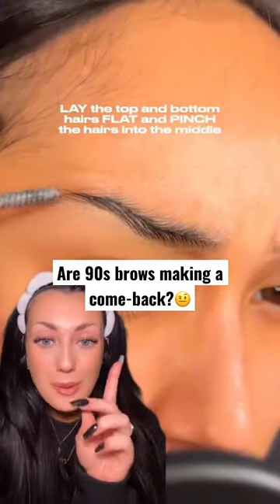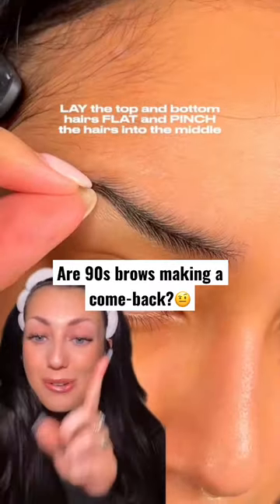Should we bring them back ?🤔